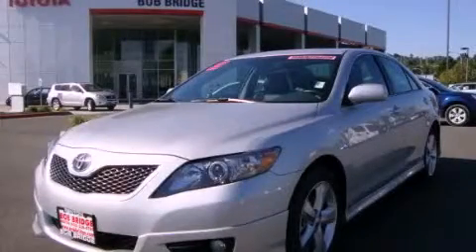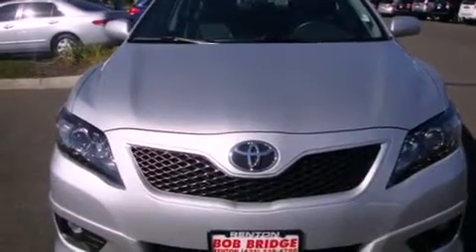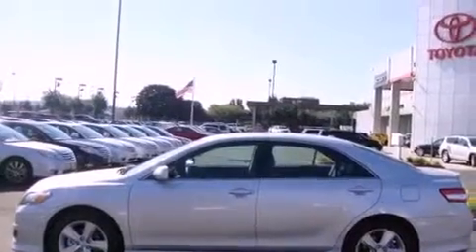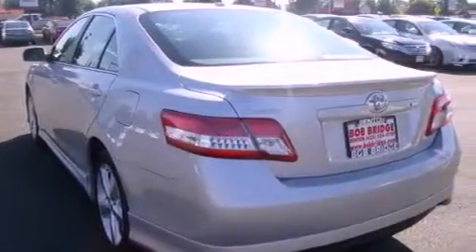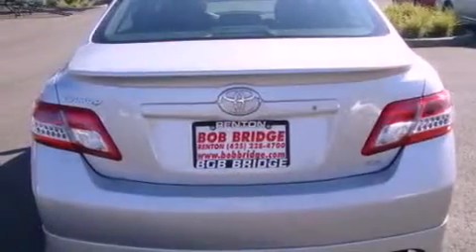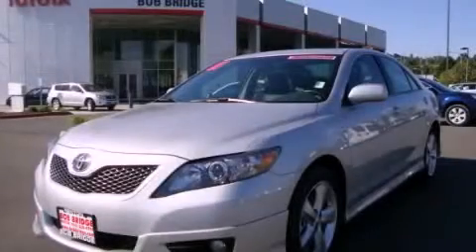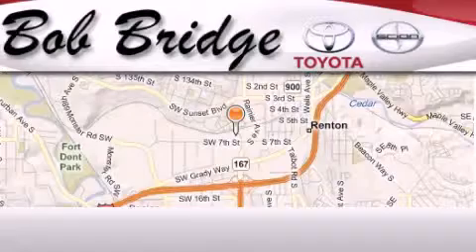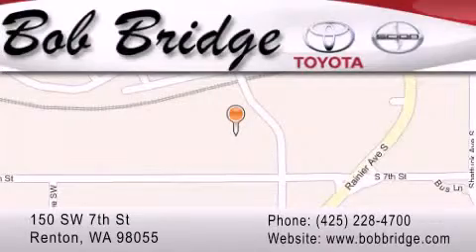2011 Toyota Camry Certified Seattle WA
Year : 2011

 Make : Toyota

 Model : Camry

 Engine : 3.5L V6

 Trans . : Automatic

 Exterior : Silver

 Miles : 5,057

 Interior : Black

 Stock : E6789

 150 SW 7th St

 Pre-Owned 2011 Toyota Camry Renton WA